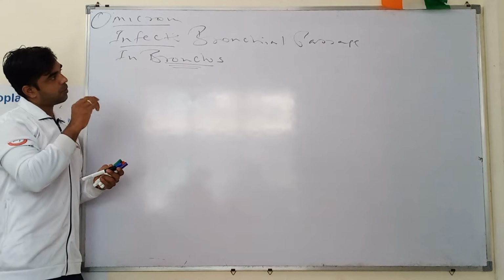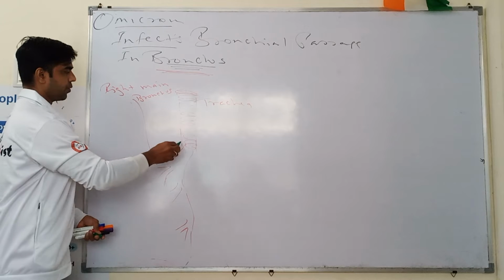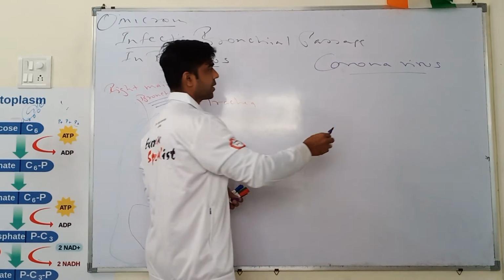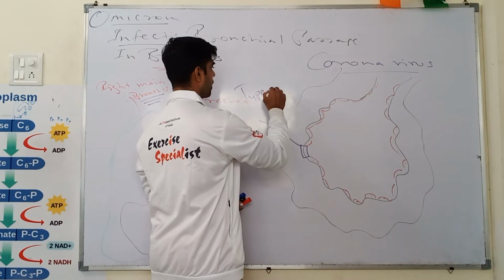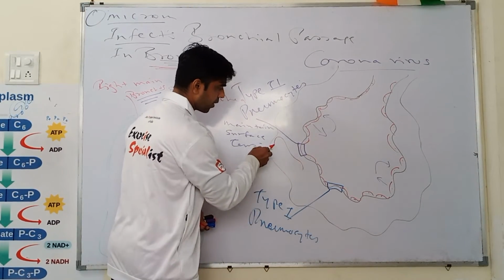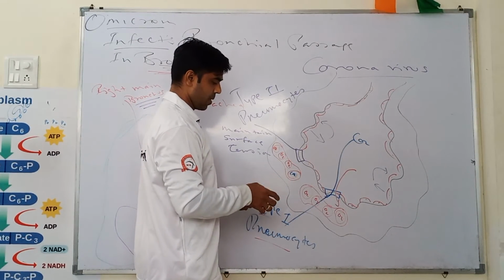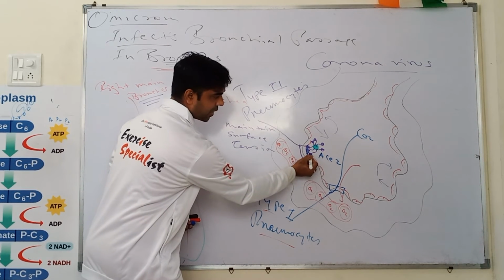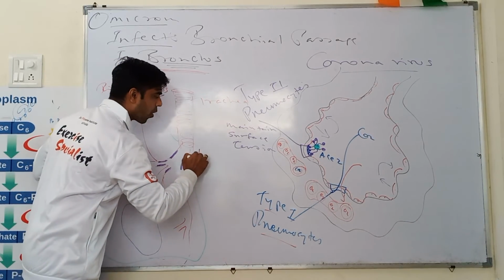Omicron and Corona Virus Pathophysiology explained by Jayesh Lopes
Omicron and Corona virus in Bronchial Passage and Alveoli infection explained by
Jayesh Lopes
Jlo Fitness Institute of India 🇮🇳